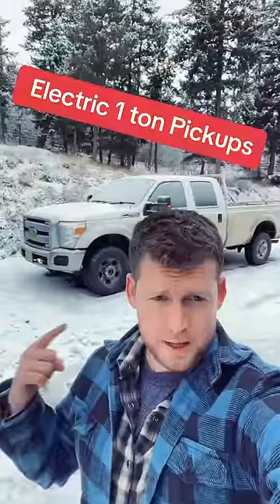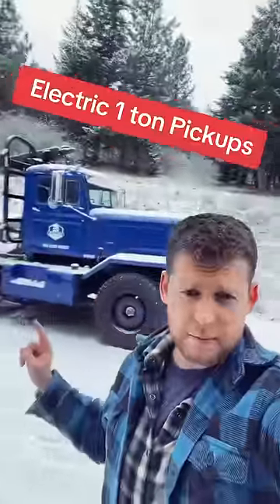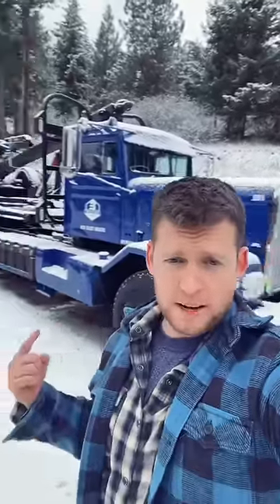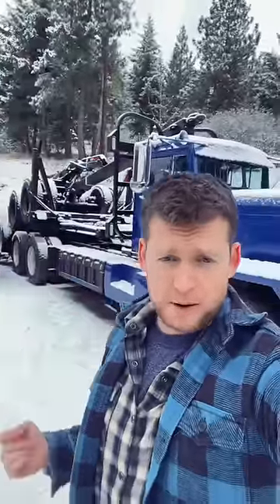Electric 1 Ton trucks